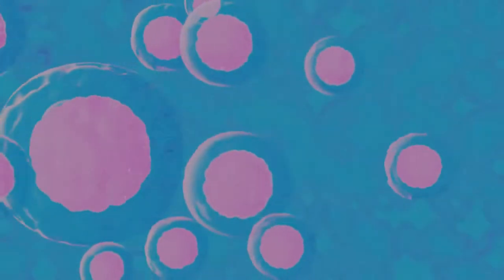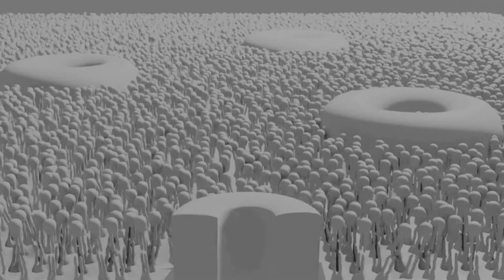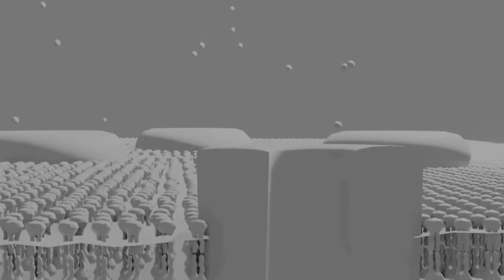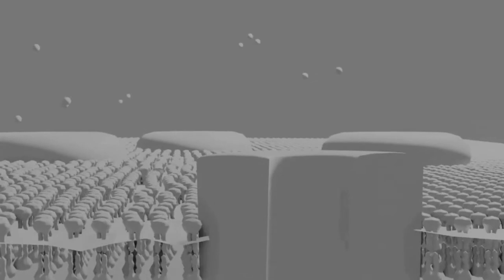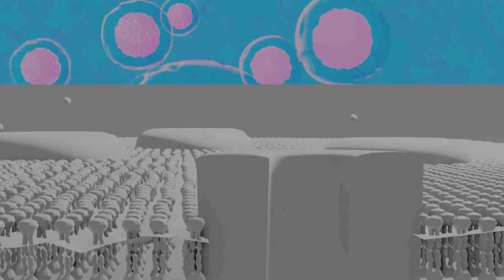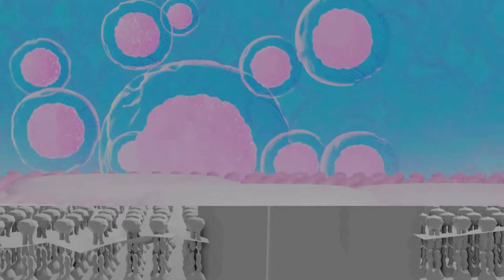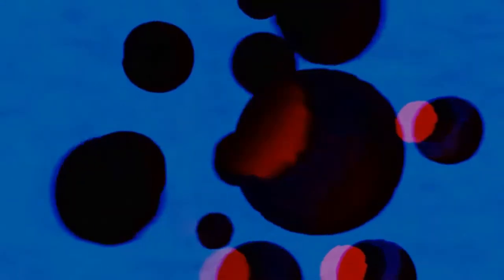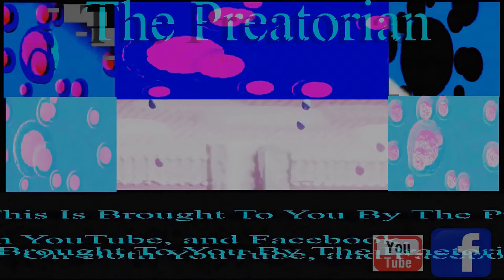Microcephalin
We will be streaming videos pertaining to Astronomy, Space, the Cosmos, Galaxy, Universe, and the Moon, Science and History (everything Historic,, or just Vintage. We will still be streaming about Historical Politics too.